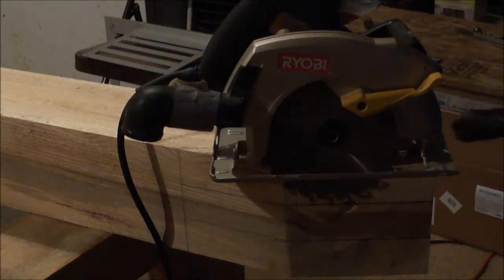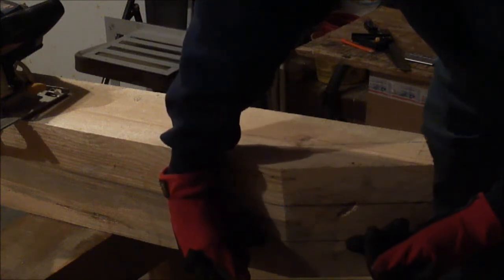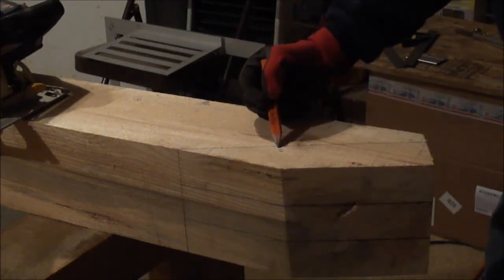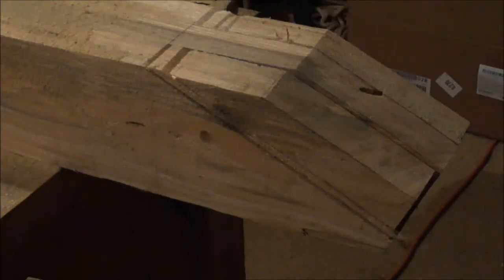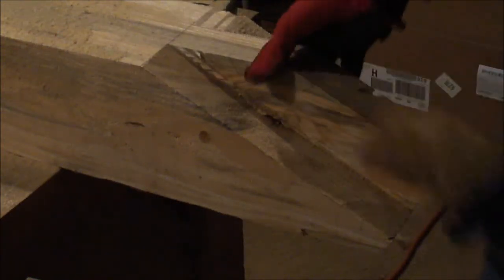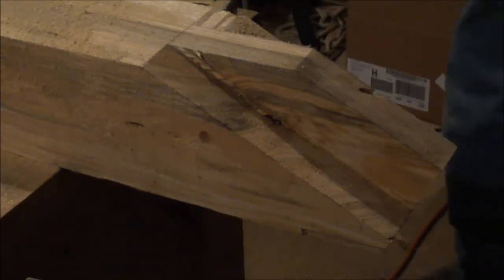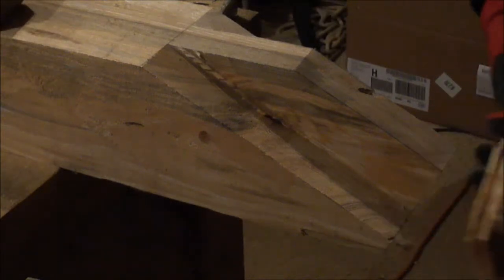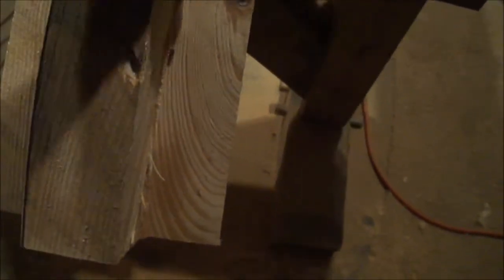Timber frame gin pole: brace layout & cut Part 4 of 4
Some layout and cutting of gin pole brace joints from 6x6 white pine. It is 20' high with a 10' wide foot & 10' braces @ 64 deg. I will be using it to raise a 18'Wx40'Lx17'H timber frame R-V carport, that I'll be cutting during the winter. The gin pole & carport were drawn on Sketchup after inspiration from watching some you-tube instructional vids from Clark Bremer and others & downloading his Timber Frame Rubies tools. The TF Rubies guidebook is available from the Timber Framers Guild. Credits & thumbs-up to Clark Bremer.

Comments welcome, as I am not a professional framer.
Just a guy that started learning a couple of years ago & sharing some vids with family & friends and maybe help others thinking about learning some timber framing. I'm still learning how to use the video camera my son got me for fathers day.
Great gift, Thanks son!